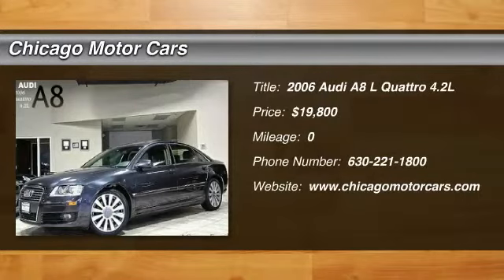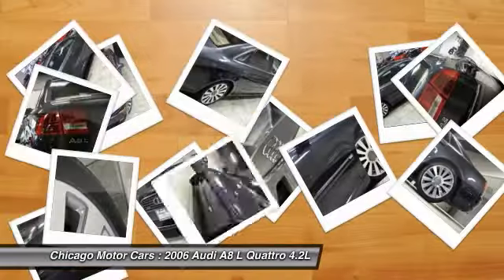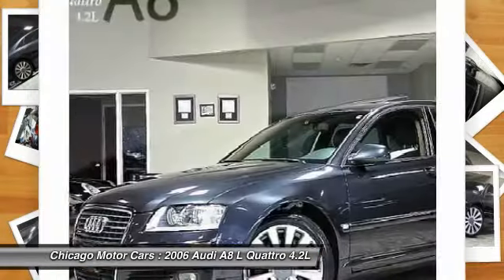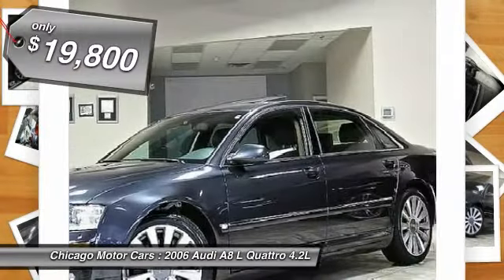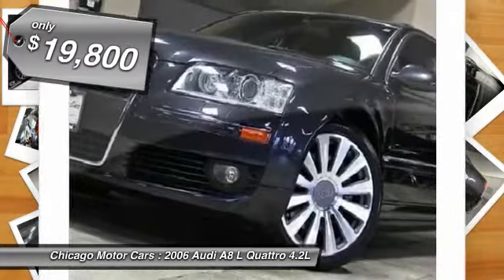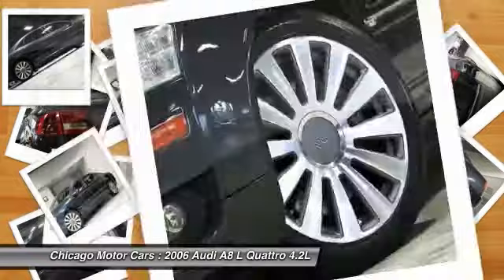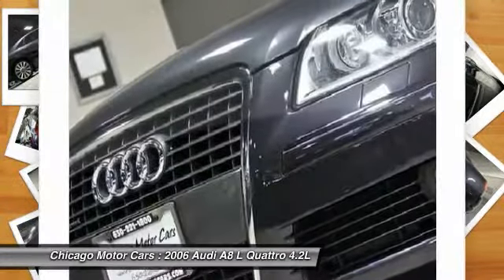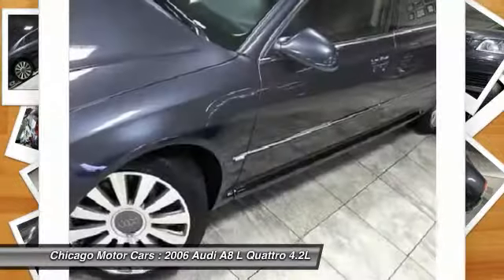2006 Audi A8 L Quattro 4.2L Chicago Motorcars C-10941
2006 Audi A8 L Quattro 4.2L

You'll love this 2006 Audi A8 L Quattro 4.2L. This is a car you'll want to take home. With 0 miles, it features Automatic transmission and an exterior color of Oyster Gray Metallic. Call and get in touch with Chicago Motor Cars directly, and be the first to open the car door today!